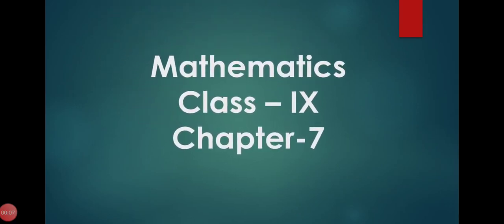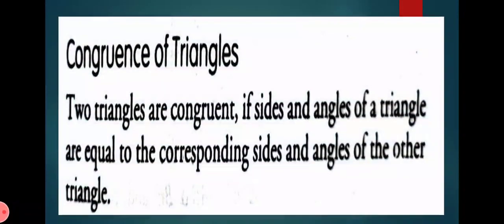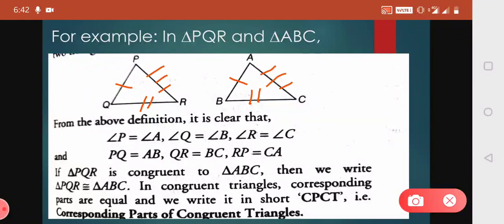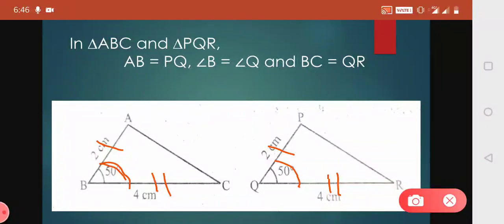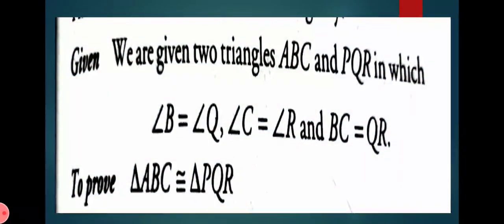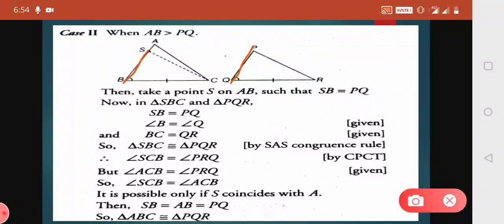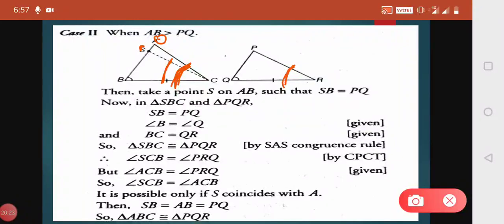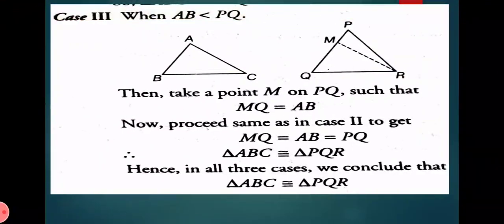CLASS IX MATHS Chapter-7 TRIANGLES Part-1